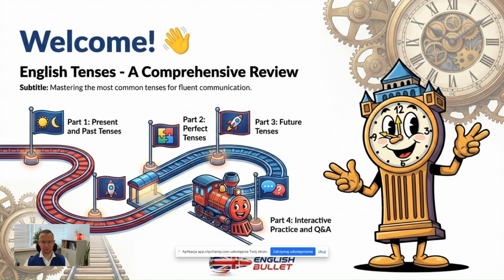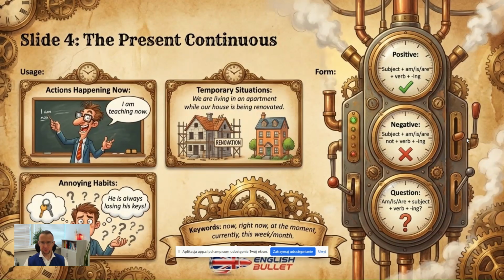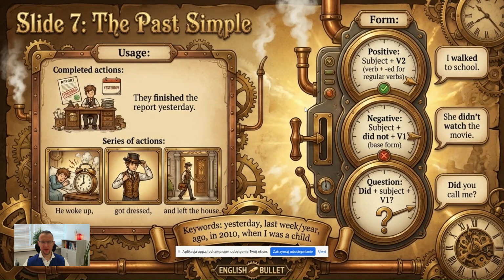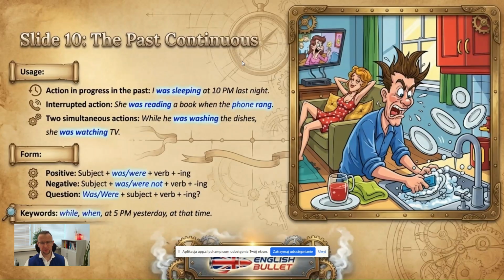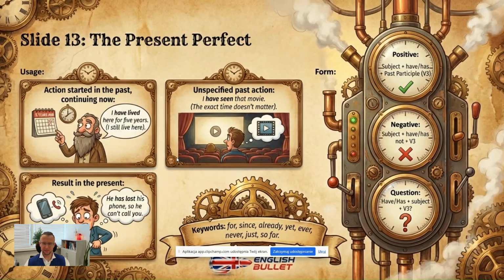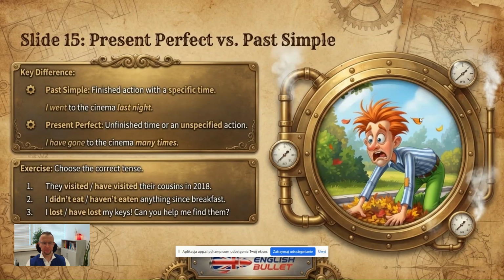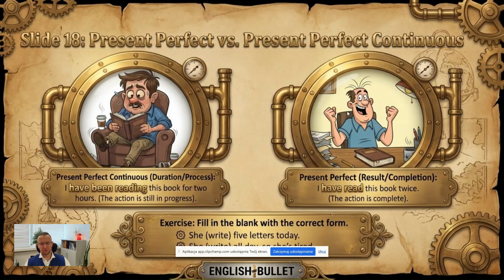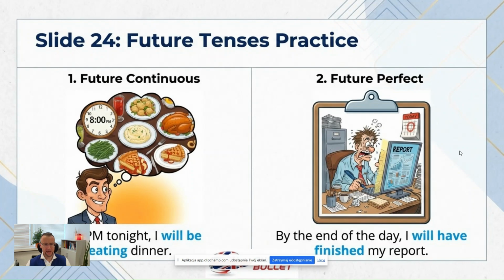MASTER TENSES in minutes.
Master English grammar with this quick and easy tenses review! In this lesson, you’ll learn the most important English tenses, how to use them correctly, and see clear examples for everyday situations. Perfect for beginners and intermediate learners who want to improve their speaking and writing skills. Improve your English and boost your confidence today!